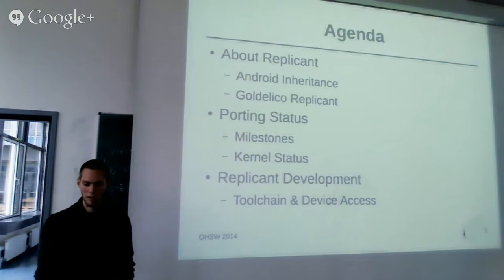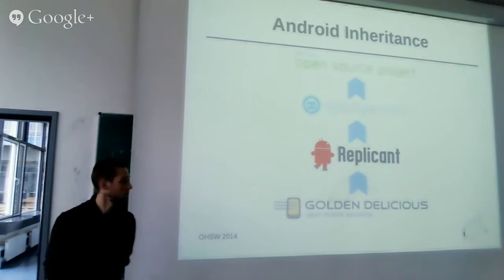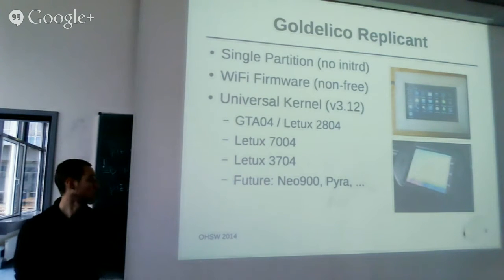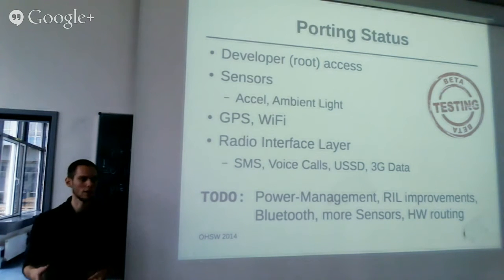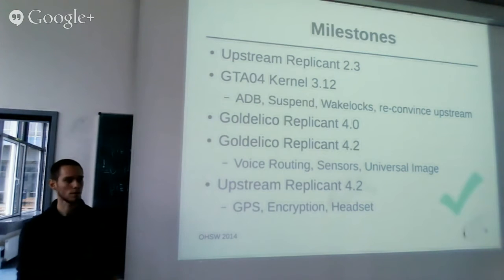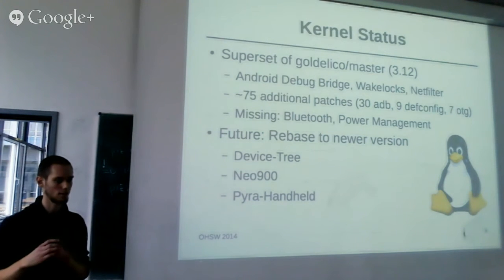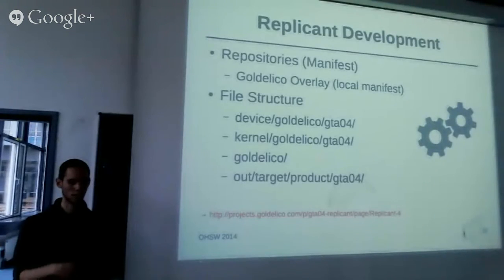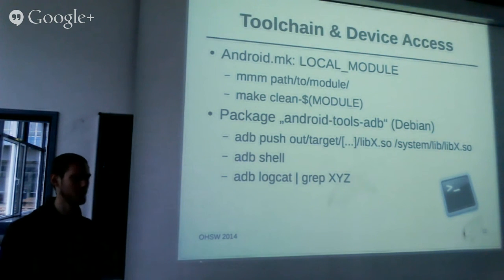OHSW14 - Android/Replicant on GTA04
L. Märdian